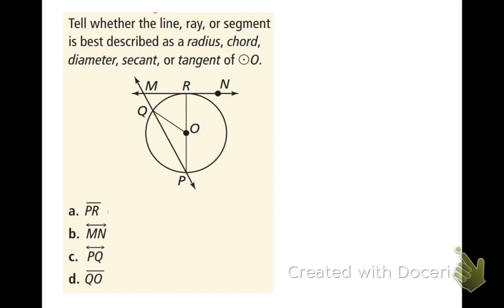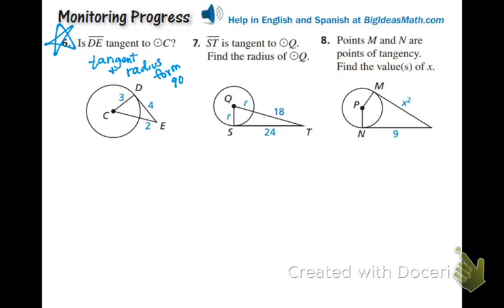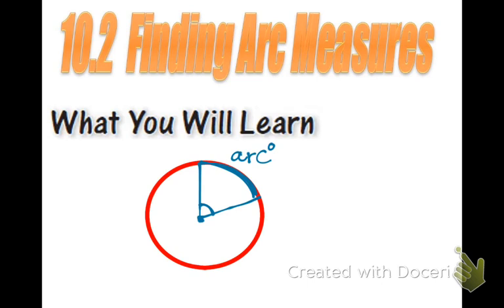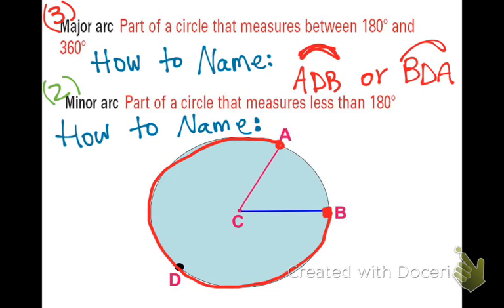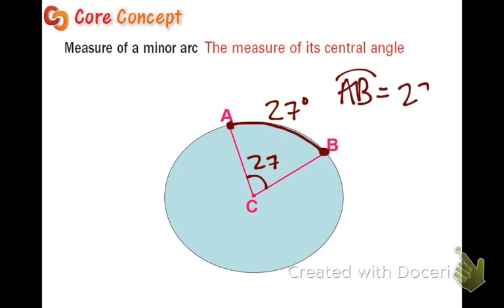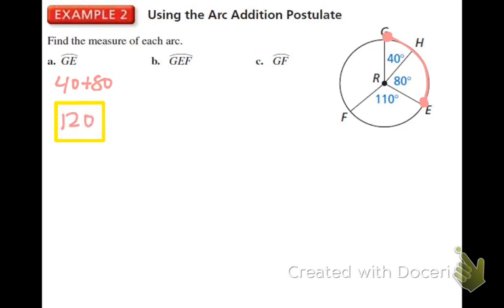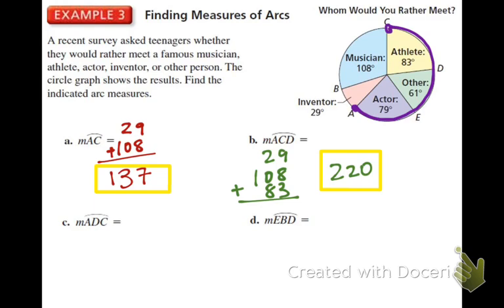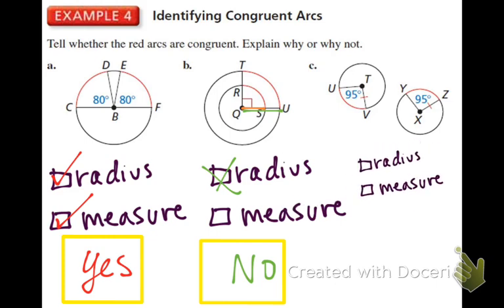10.2 Finding Arc Measures